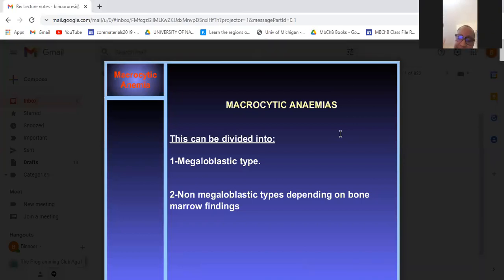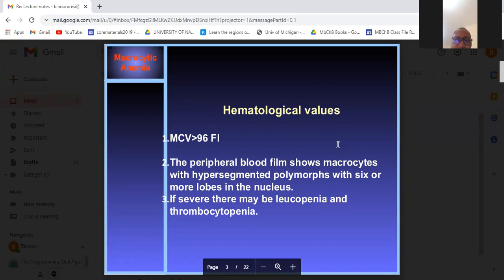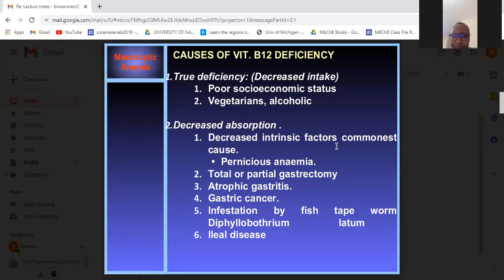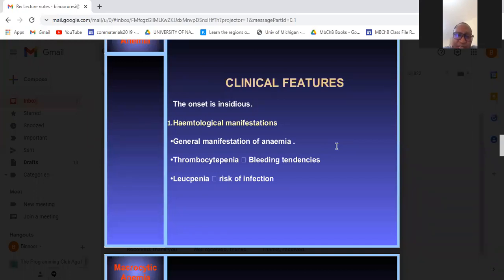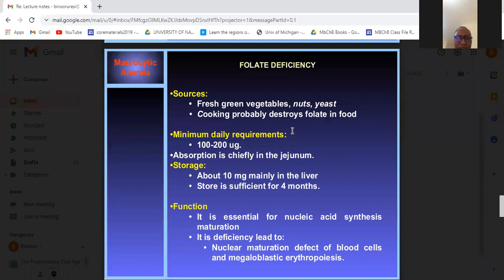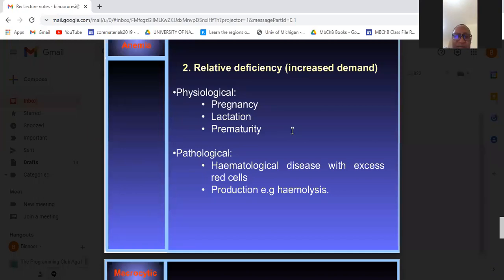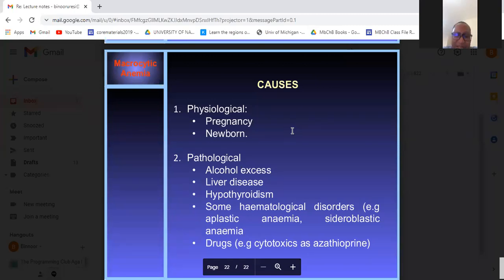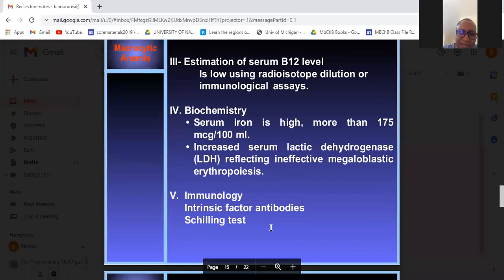6 Macrocytic Anemia